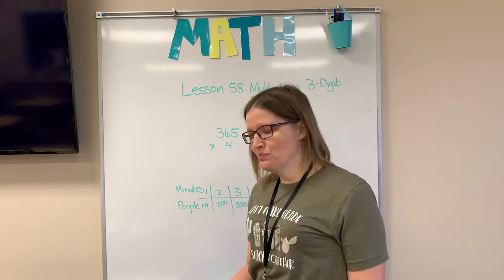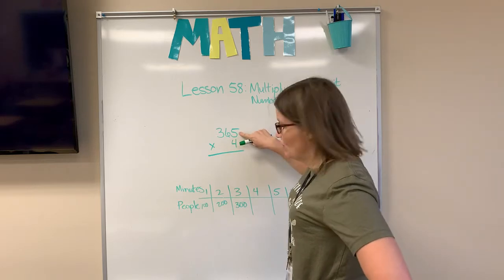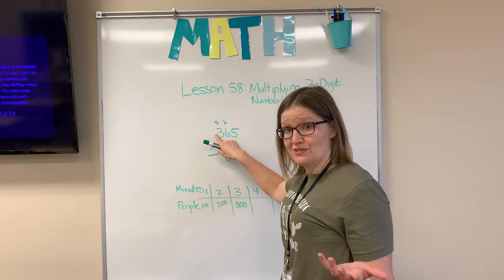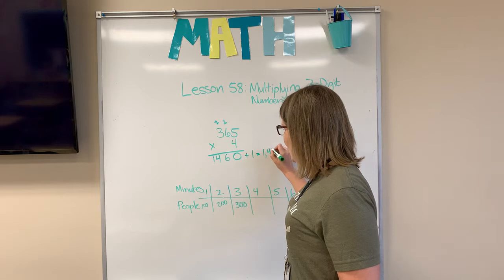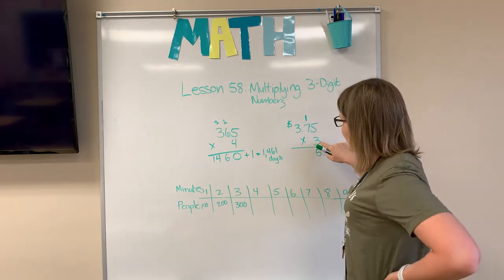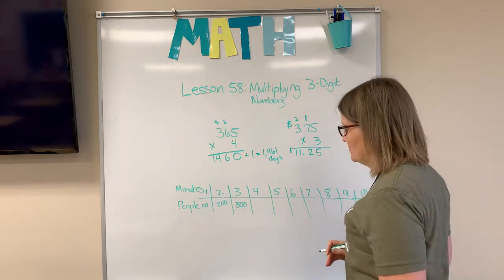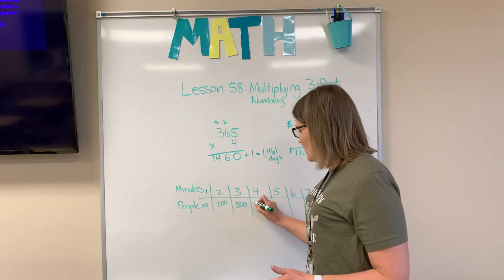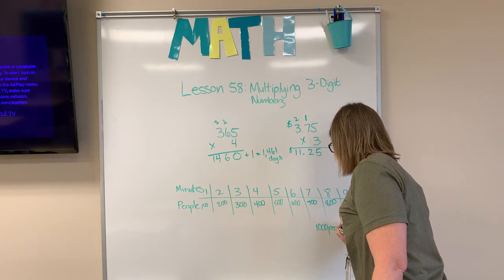4 Saxon 58: Multiplying 3- Digit Numbers